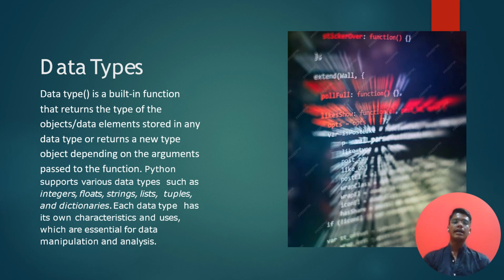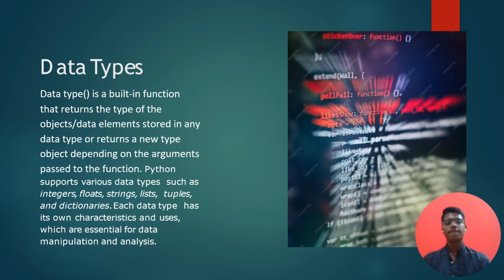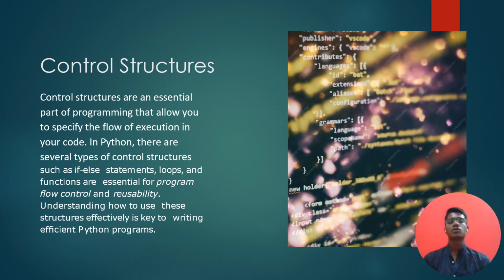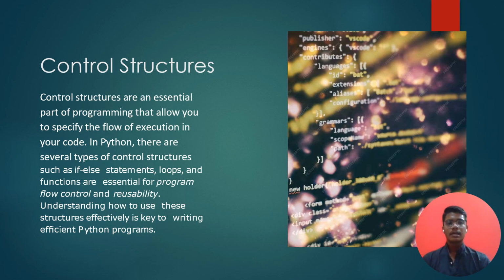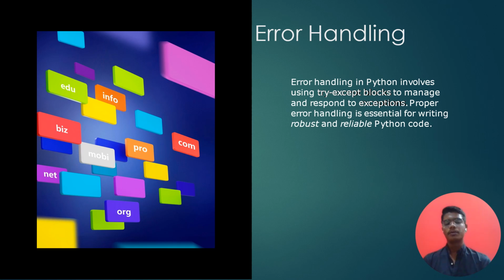Introduction to Python Programming